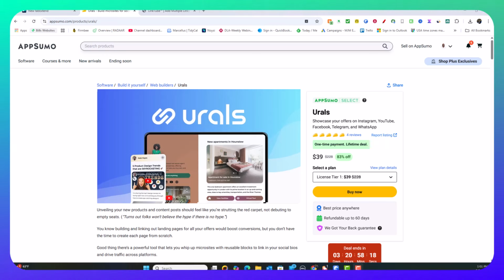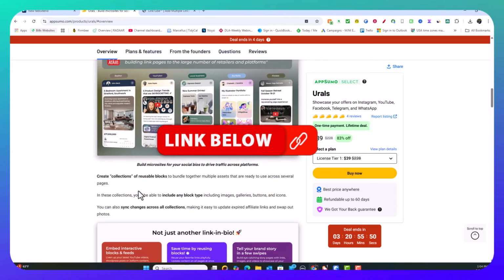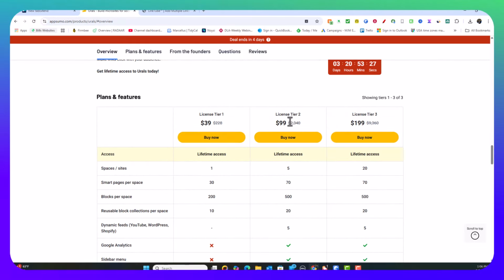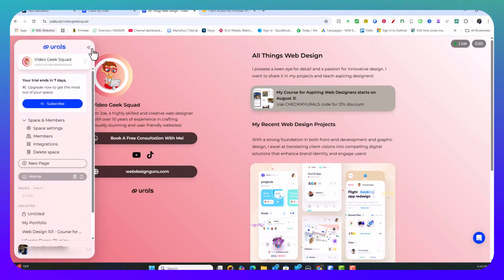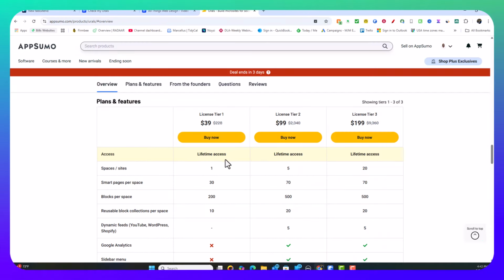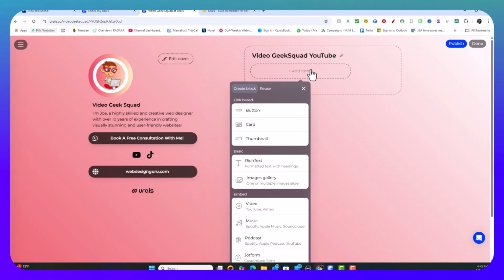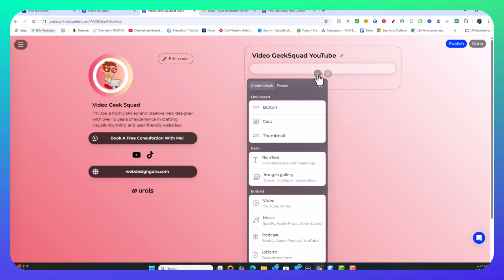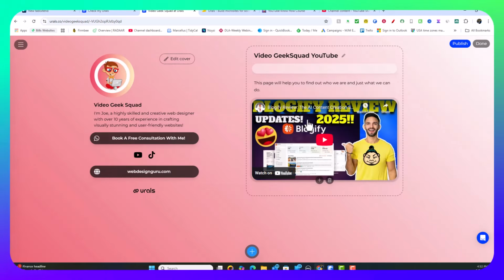URALS Lifetime Deal Exposed : Full Review & Demo!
Are you curious about the hottest software deals on AppSumo? In this video, we pull back the curtain on URALS Lifetime Deal Exposed: Full Review & Demo! Whether you’re an entrepreneur, creator, or just love discovering new SaaS tools, you’ll want to stick around for this honest and detailed walkthrough.

We’ll show you exactly how to use Urals with a full demo and step-by-step tutorial, making it easy for anyone to follow along. Want to know if the Urals lifetime deal is really worth it? You’re in the right place! From exploring its unique AI-powered features to sharing my candid opinions, this video covers everything you need to make an informed decision.

If you’re searching for in-depth software reviews or clarity on what makes Urals stand out, don’t miss URALS Lifetime Deal Exposed: Full Review & Demo! See the tool in action, learn the basics, and discover if this AppSumo lifetime deal is the best fit for your needs.

This is an Ltd that should help you by giving you an idea how to market yourself and your pages.

In our tutorials I try and give you videos that will help you step by step. This will best the best review for 2025. If your looking to use ai and other tools this will help. This webpage generator will help you make quick work of those little sites you need.

Ready to see if Urals lives up to the hype? Hit play now and let’s dive into the complete review and tutorial together!

00:00:00 - Introduction to Urals Software Review
00:01:28 - Comparing Urals with Linktree and Linktube
00:02:58 - Features of Urals Microsite Builder
00:04:27 - Understanding Urals Licensing Tiers
00:05:55 - Lifetime Access and Smart Pages Explained
00:07:23 - Setting Up Google Advertising Campaigns
00:08:55 - Managing Spaces and Custom Domains
00:10:25 - Creating and Editing Pages in Urals
00:11:53 - Adding Blocks and Items to Your Page
00:13:22 - Embedding Videos and Rich Text Options
00:15:07 - Using Image Galleries and Video Embeds
00:16:53 - Final Thoughts on Urals Lifetime Deal